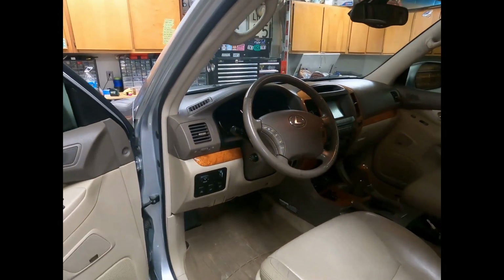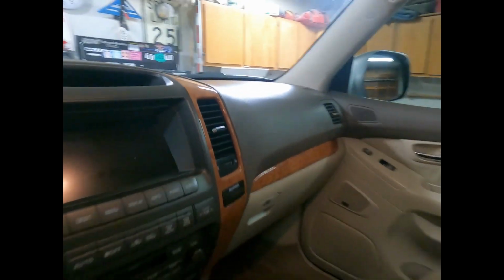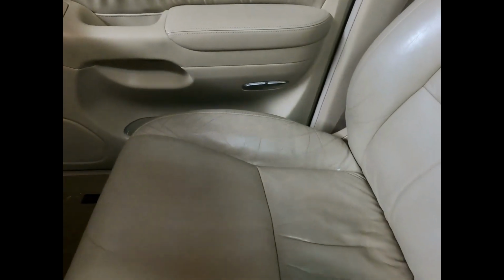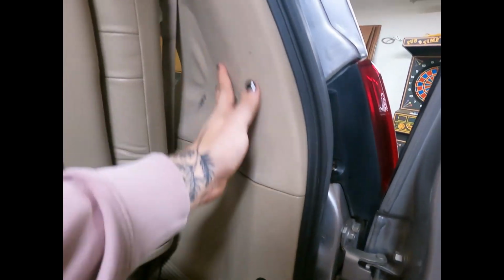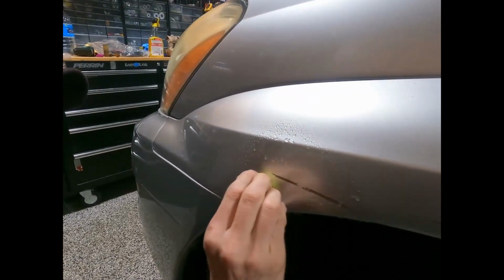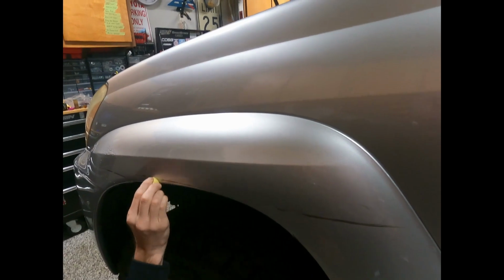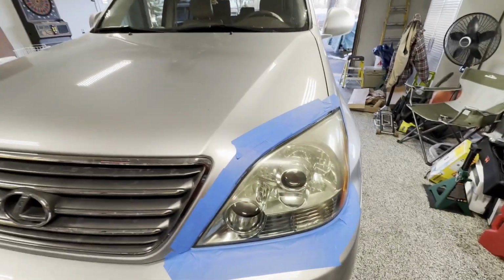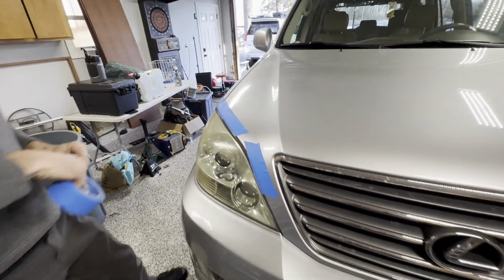Picking Up My New GX470!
My friend Chris and I head to downtown Chicago to buy my own GX470! This video goes over some of the first reveals, first cleanings and first mods. See below for a list of what was already done to the truck when I bought her.

Toytec BOSS lift
32" KO2's on GX460 rims
SPC UCAs
SuperPro LCAs
All bushings replaced w/ energy suspension bushings
Toyota CVs
Bison ceiling rack
Both front seat jackers
Kurt hitch wired for lights
Catalytic converter theft protection skid plate
Front recovery points
RoughCountry onboard air
Denso OEM radiator and hoses
Stainless steal brake lines

If you read this far, I love you and be kind!